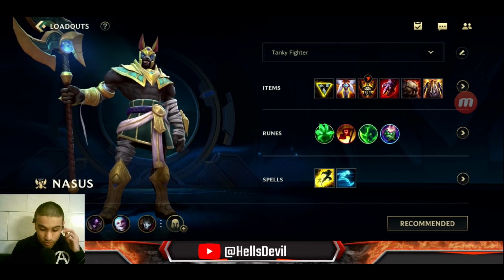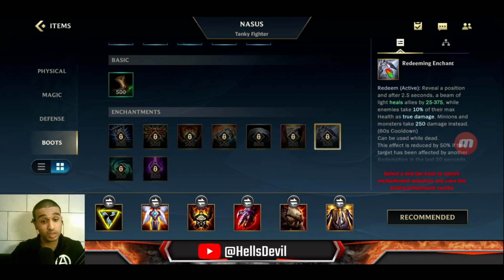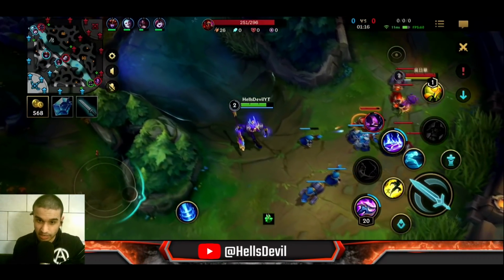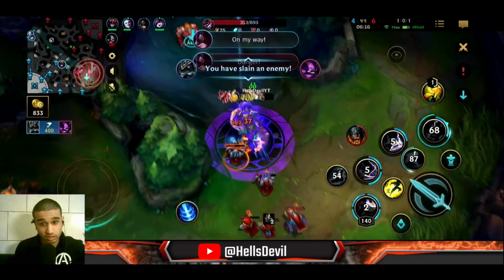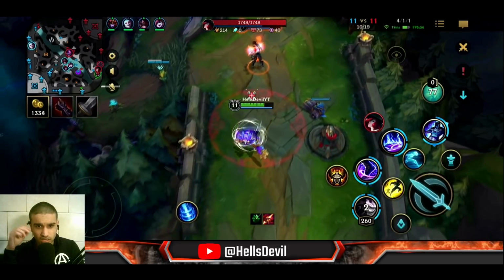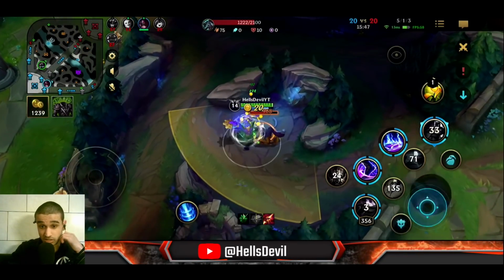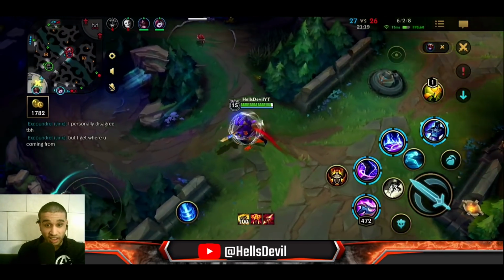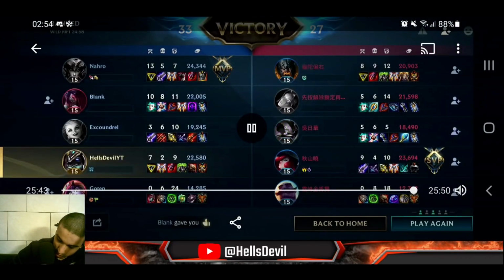WILD RIFT | Don't Play Nasus Without This Video (500+ STACKS) | Nasus Gameplay | Guide & Build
Build And Runes: 0:00
Nasus Gameplay: 7:49

League Of Legends Wild Rift Nasus Gameplay
Nasus Wild Rift Gameplay and Guide